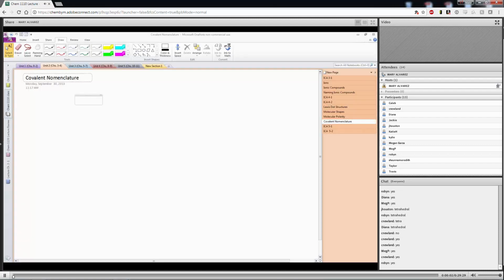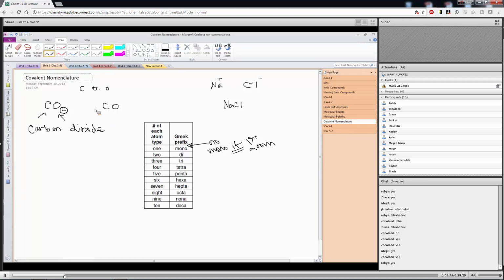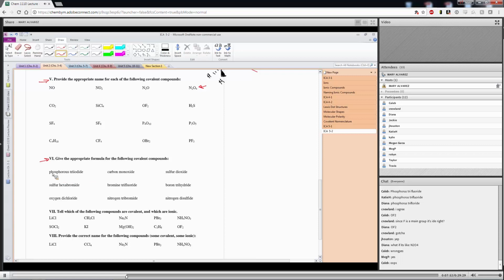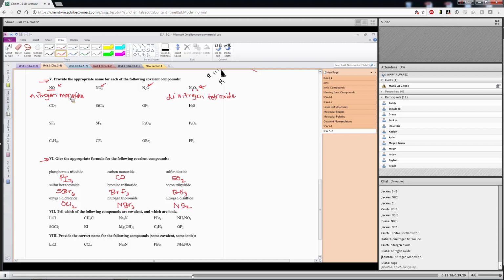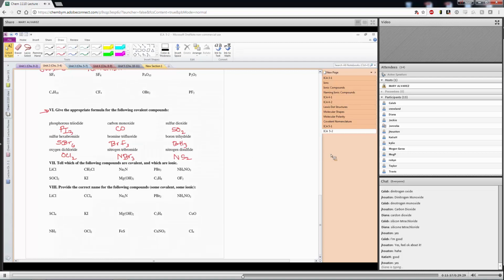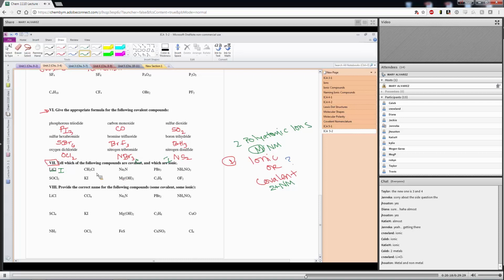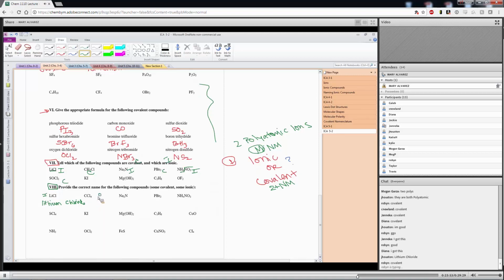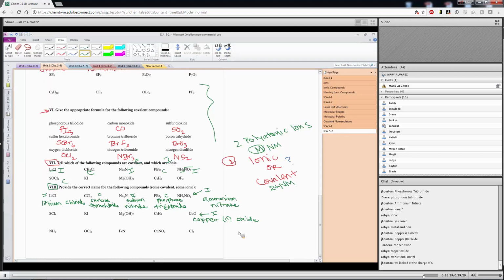Lecture: Covalent Nomenclature (CC)